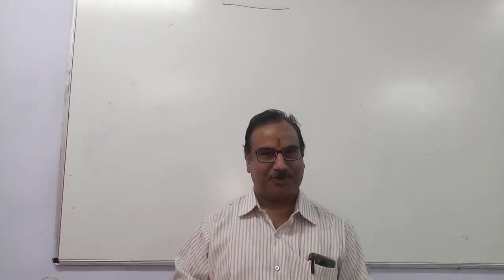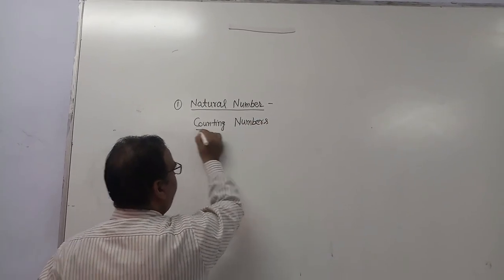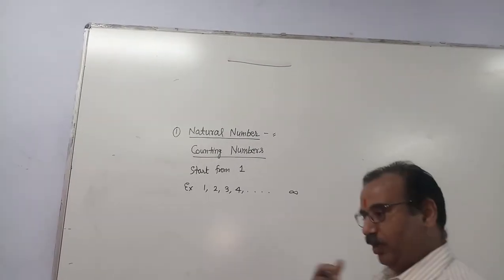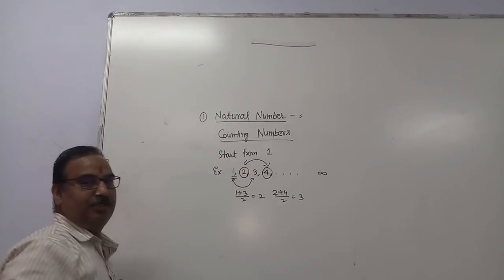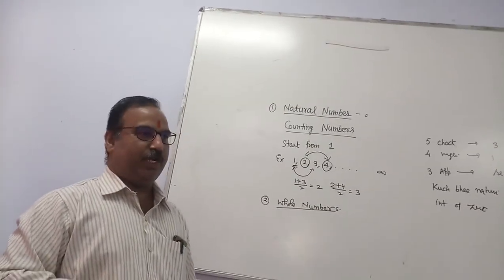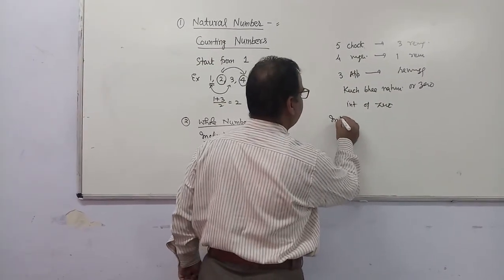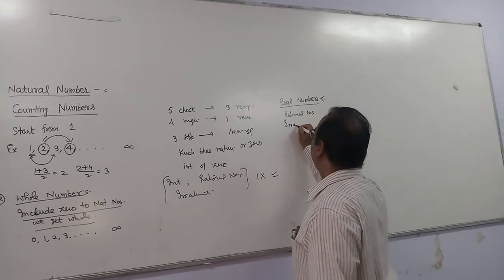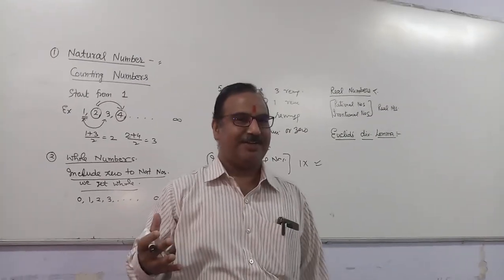Class 10 Maths(1) by Mr. M.K. Paliwal